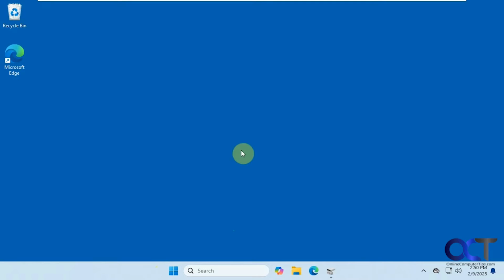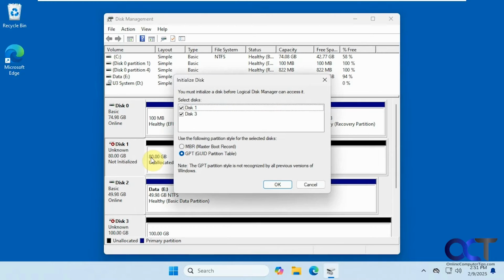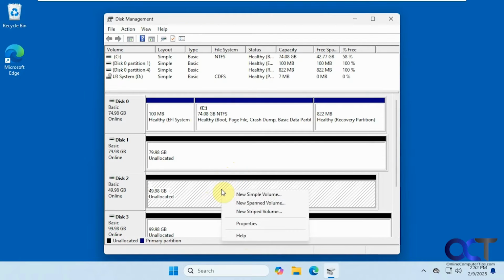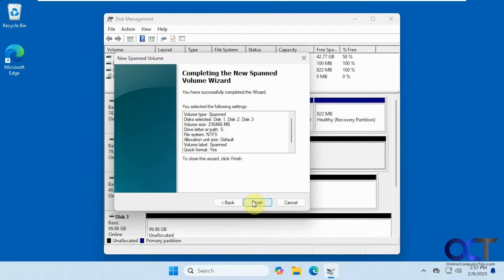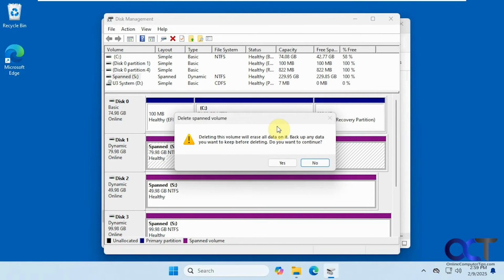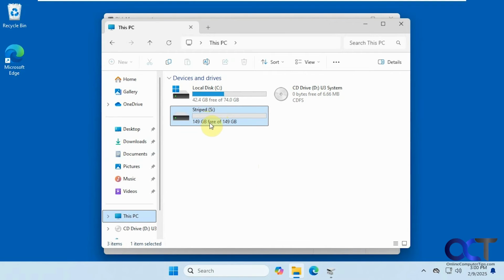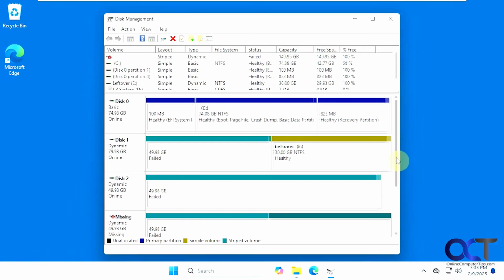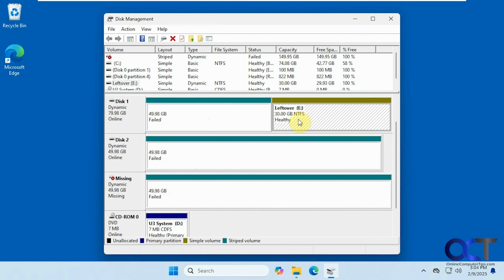How to Create a Spanned or Striped Volume (RAID 0) in Windows 11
Looking to combine multiple hard drives into one large volume or increase your disk performance? In this tutorial, we show you how to create Spanned and Striped (RAID 0) volumes using Windows 11 Disk Management.

We explain the differences between these two storage types, including how they handle data and what happens to your files if a drive fails.

We walk through the initialization process, converting basic disks to dynamic disks, and how to manage unallocated space if your drives are different sizes. Whether you need maximum storage capacity or faster read/write speeds, this guide covers everything you need to know about software RAID in Windows.

0:00 - Introduction to Spanned and Striped Volumes
0:45 - Initializing New Disks in Disk Management
1:25 - Deleting Existing Volumes to Prep for RAID
2:35 - Creating a Spanned Volume Step-by-Step
4:07 - Deleting a Spanned Volume
4:30 - Creating a Striped Volume (RAID 0)
6:09 - Simulation: What Happens When a Drive Fails?
6:52 - Using Leftover Space on Uneven Drives

Step-by-Step Instructions:

1 - Open Disk Management: Right-click the Start button and select Disk Management.
2 - Initialize Disks: If you have new drives, right-click them and select Initialize Disk. Choose GPT for the partition style.
3 - Prepare Unallocated Space: If a drive has an existing partition, right-click it and select Delete Volume. (Ensure you have a backup of any data first).
4 - Create a Spanned Volume: Right-click an unallocated space and select New Spanned Volume. Add the disks you want to combine. This merges the space of all disks into one large drive letter.
5 - Create a Striped Volume (RAID 0): Right-click an unallocated space and select New Striped Volume. Add the disks you want to use. This stripes data across all disks for better performance but limits the total size based on the smallest disk in the set.
6 - Format and Assign: Follow the wizard to assign a drive letter, choose the NTFS file system, and perform a quick format.
7 - Confirm Dynamic Conversion: Windows will notify you that these disks will be converted from "Basic" to "Dynamic." Click Yes to proceed.
8 - Manage Extra Space: If you created a striped volume with drives of different sizes, right-click the remaining unallocated space to create a separate "Simple Volume" for that extra capacity.